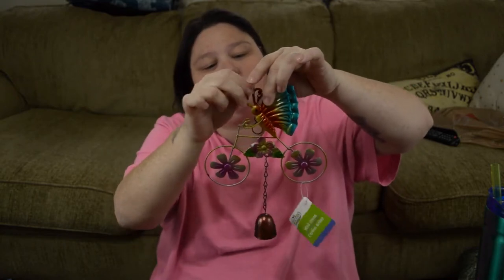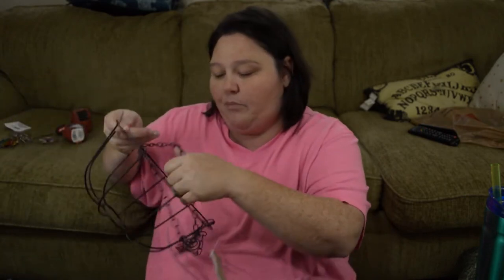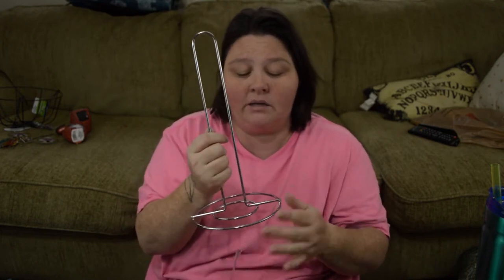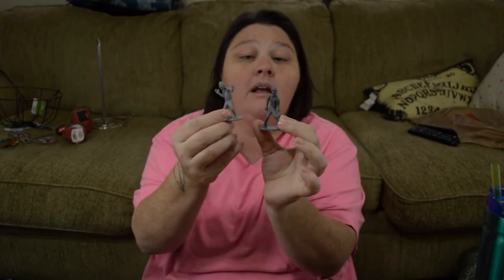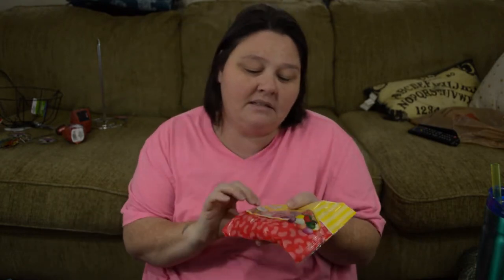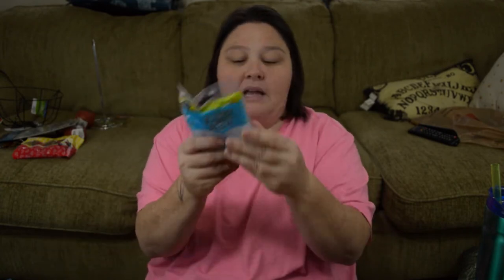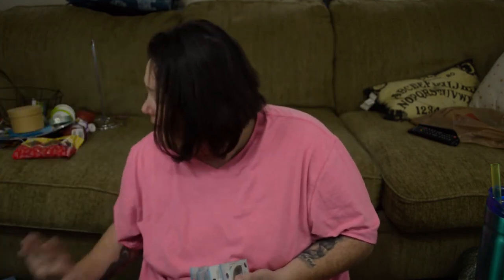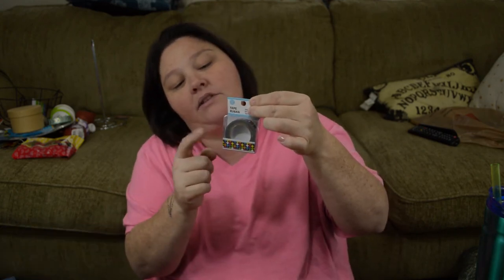Amazing New Dollar Tree finds!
I found lots of things to decorate my porch for Spring as well as many crafting items. My granddaughter will love the pink and purple unicorns I found and the hubby will love the zombie figures I got for D&D!